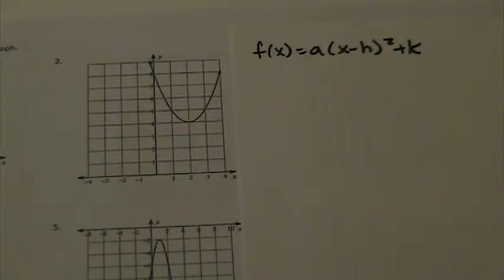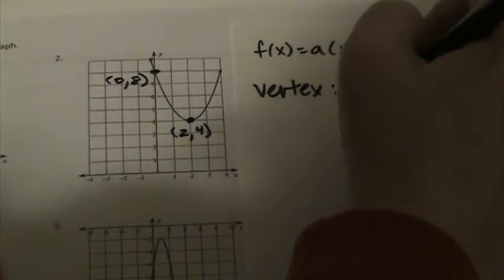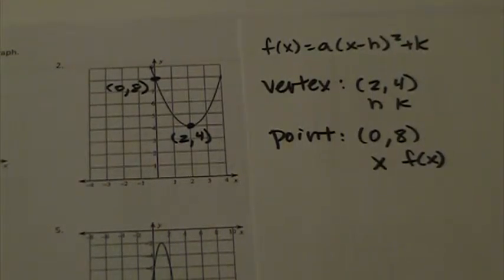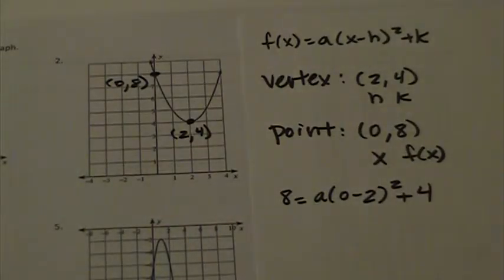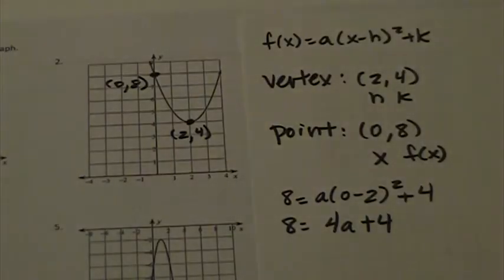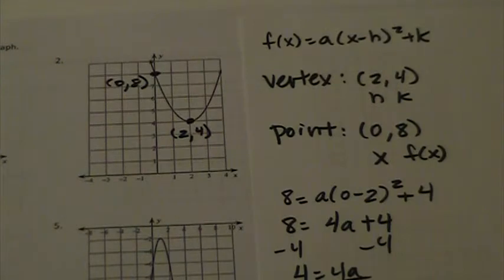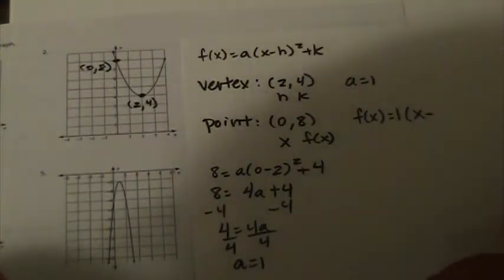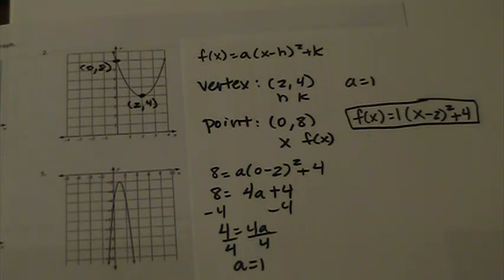Writing the Equation of a Quadratic Function